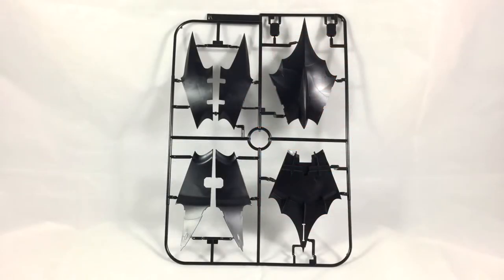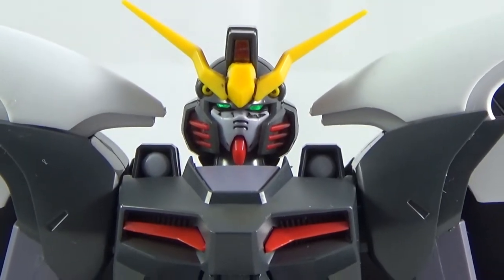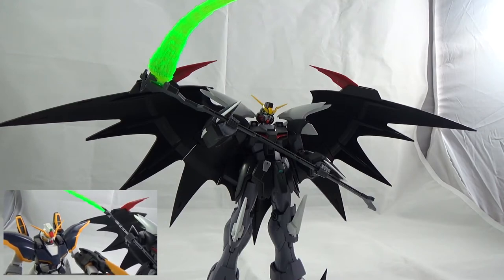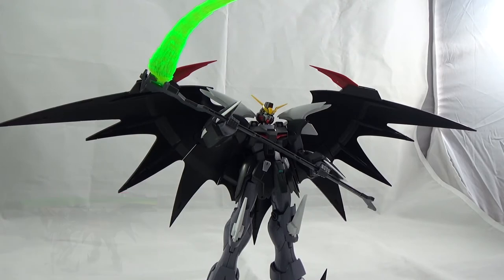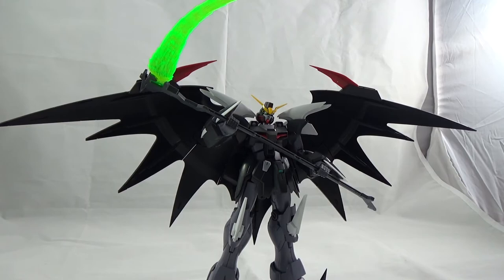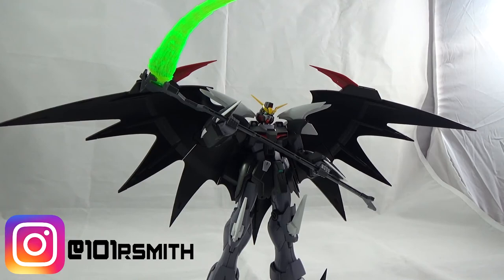Master Grade Gundam Deathscythe Hell Custom Review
To start the holiday season I've got a review for Deathscythe Hell Custom (or EW) from Gundam Wing Endless Waltz.

Credits:

Final Attack
Composed by Kow Otani
New Mobile Report Gundam Wing: Operation 5 - Endless Waltz OST
1997